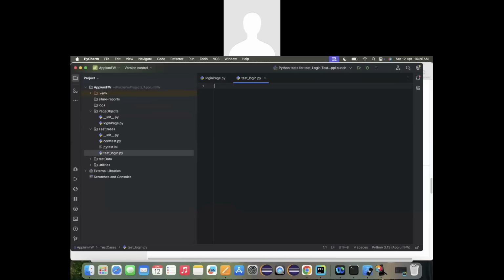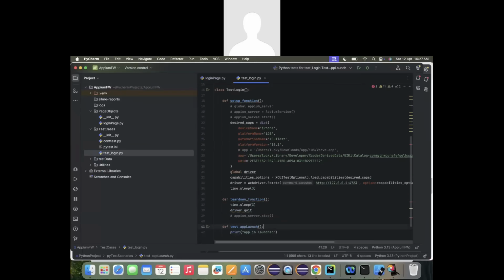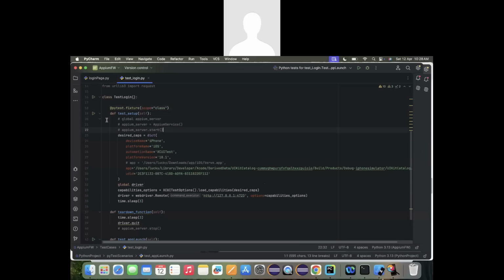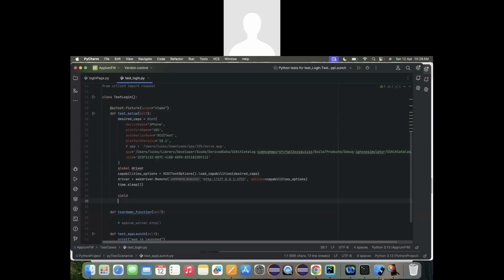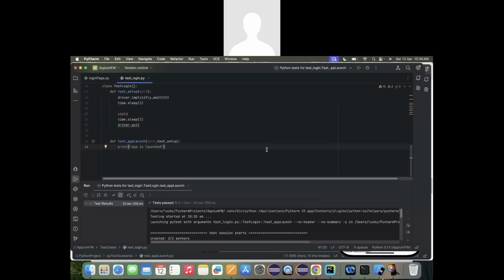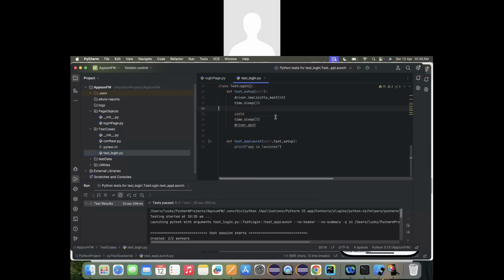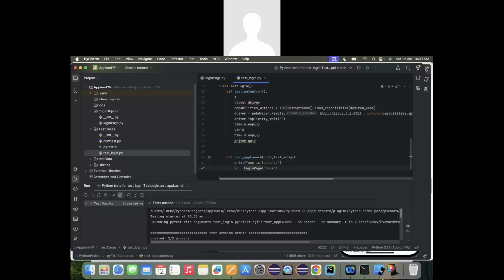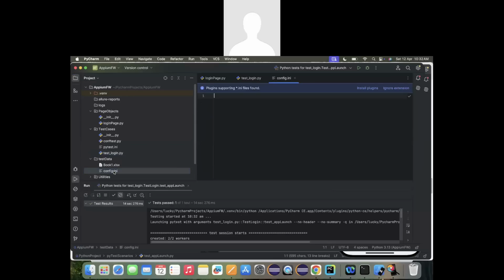Session 52: Mobile Automation Testing using APPIUM Python | APPIUM Python for Beginners